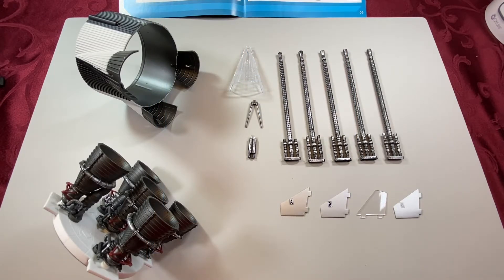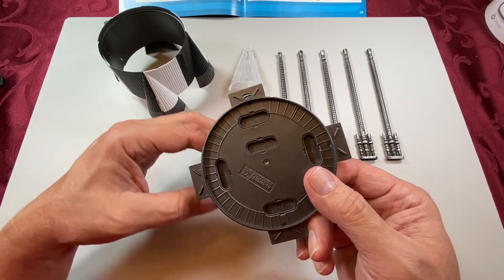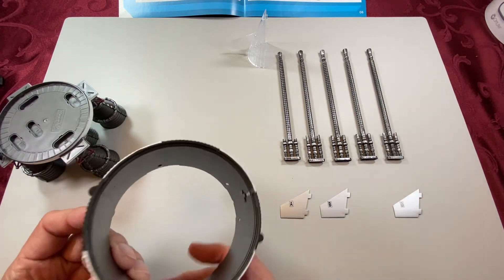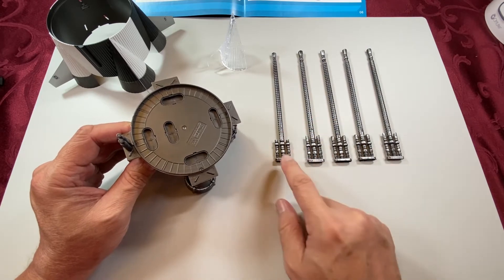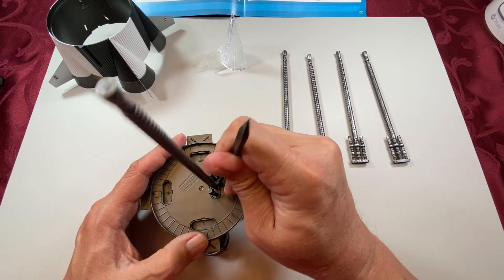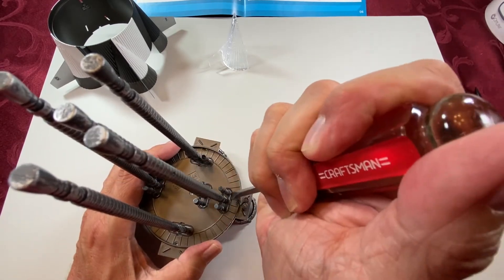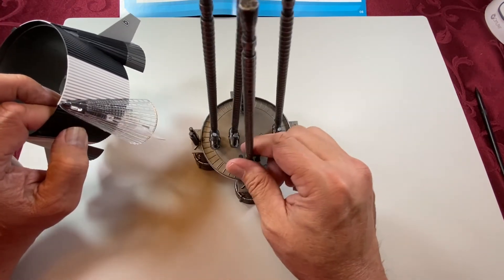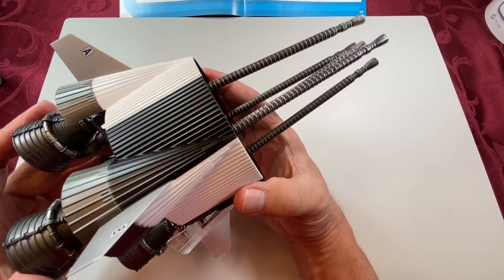4DMaster Saturn V build video-2 thrust structure fuel tunnels.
This video is a continuation of the build of the F1 engines.  This build adds the fuel tunnels, conical fairings and the fins.